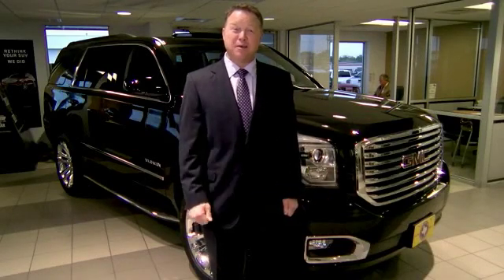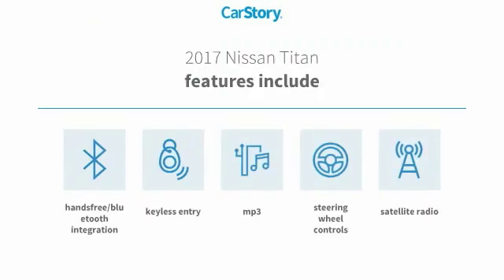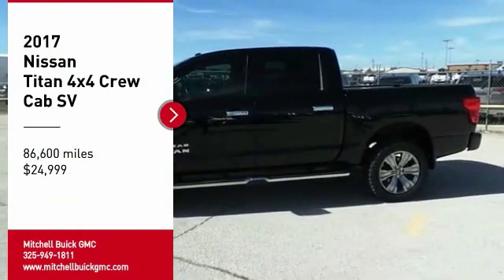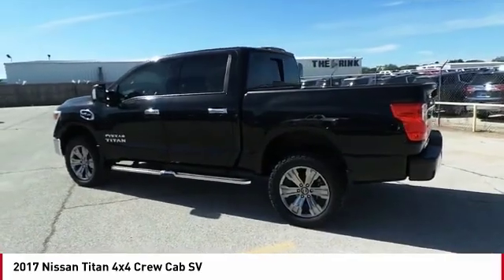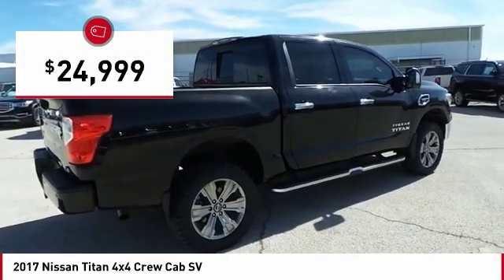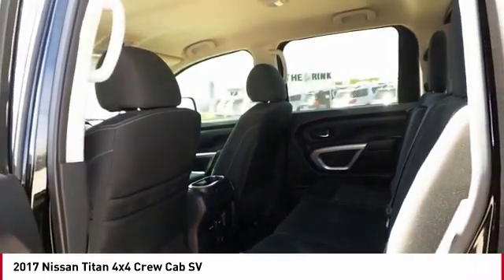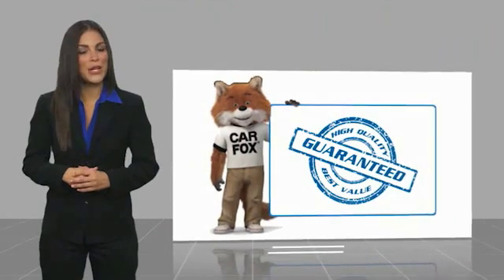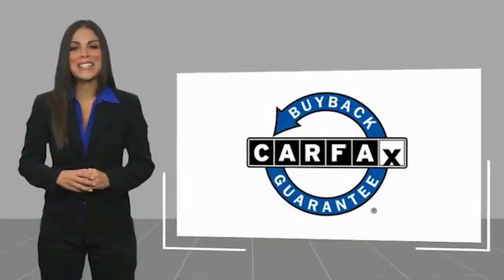2017 Nissan Titan San Angelo TX G181127A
2017 Nissan Titan 4x4 Crew Cab SV

EPA 21 MPG Hwy/15 MPG City! SV trim. CARFAX 1-Owner. Auxiliary Audio Input, Bluetooth Connection, CD Player, Aluminum Wheels, Four Wheel Drive, Satellite Radio. AND MORE! KEY FEATURES INCLUDE Four Wheel Drive, Satellite Radio, Auxiliary Audio Input, Bluetooth Connection, CD Player. MP3 Player, Keyless Entry, Privacy Glass, Steering Wheel Audio Controls, Child Safety Locks. EXPERTS RAVE KBB.com explains . the added insulation and the cabin's laminated side glass help make this Nissan truck remarkably quiet.. Great Gas Mileage: 21 MPG Hwy. MORE ABOUT US Our experienced and professional staff here at Mitchell Buick-GMC in San Angelo, Texas, your Midland GMC and Buick, serving Ballinger and Odessa, is here to help you choose the perfect vehicle. Give us a call, send us an e-mail, or just come by and see us from any of the neighboring cities of Midland, Ballinger, Odessa, or any city in Central Texas. Fuel economy calculations based on original manufacturer data for trim engine configuration. Please confirm the accuracy of the included equipment by calling us prior to purchase.